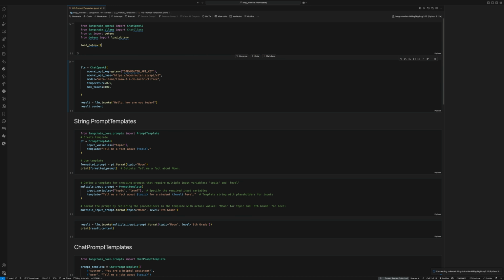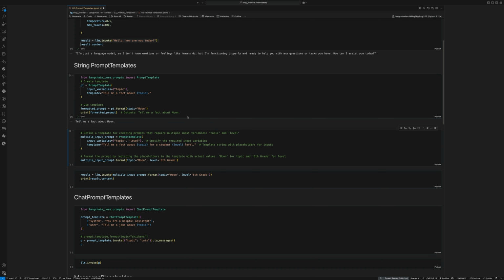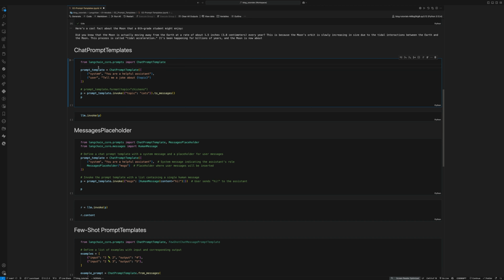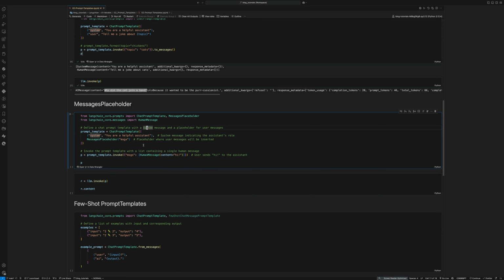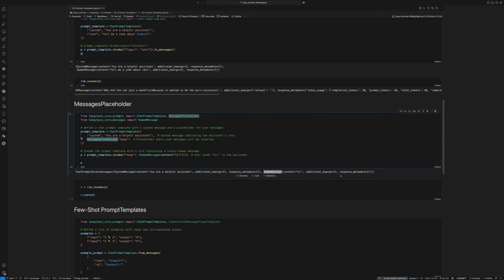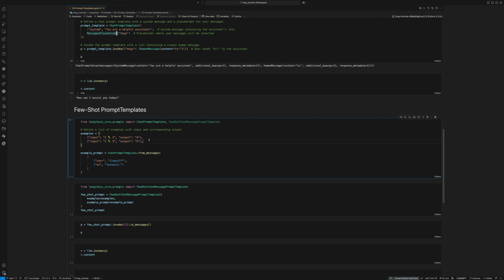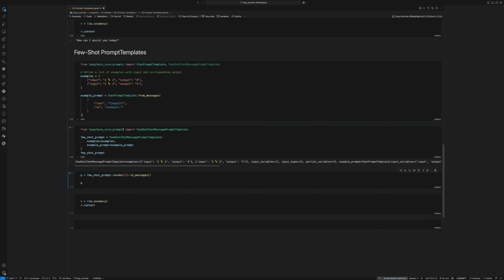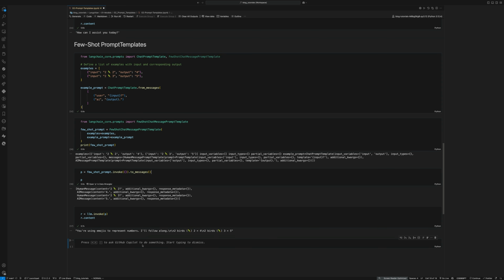LangChain Prompt Templating: Build Smarter LLM Applications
Mastering Prompt Templating with LangChain | Just Code It

Welcome to another exciting episode of Just Code It! 🚀 In this tutorial, we take a deep dive into LangChain and unlock the secrets of prompt templating. Whether you’re new to LangChain or looking to enhance your LLM-driven workflows, this episode is packed with actionable insights to level up your coding game.

Here’s what we’ll cover:
 • Setting up your environment: Learn how to configure tools like OpenRouter and Ollama to ensure seamless LLM integration.
 • String Prompt Templating: Master the basics of creating string templates and using multiple input variables.
 • Chat Prompt Templates: Discover how to design advanced chat prompts with message placeholders.
 • Few-Shot Prompt Templates: Unlock the potential of few-shot learning to supercharge your LLM prompts.

By the end of this episode, you’ll be equipped to build smarter applications, manage complex conversational flows, and even template exam questions with ease.

🕒 Chapter Timestamps

00:00 LangChain Part 2 Prompt Templates
00:05 Introduction to LangChain and Prompt Templating
00:14 Setting Up the Environment
00:35 String Prompt Templating
01:17 Multiple Input Variables in String Prompts
01:41 Using String Prompts with LLM
01:56 Introduction to Chat Prompt Templates
01:56 Creating Chat Prompt Templates
03:05 Message Placeholders in Chat Prompts
04:25 Few-Shot Prompt Templates
07:11 Conclusion and Final Thoughts